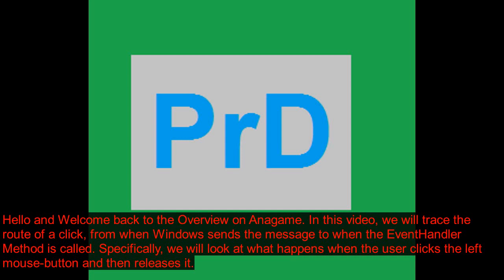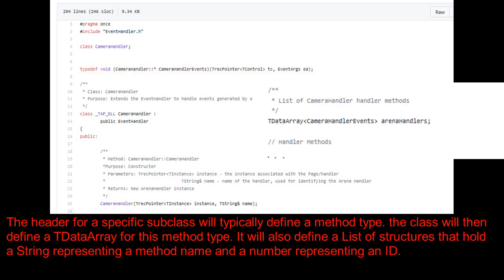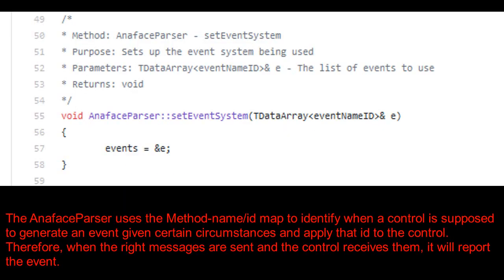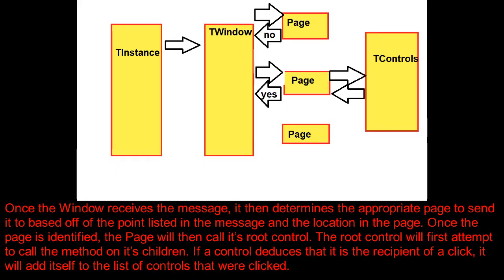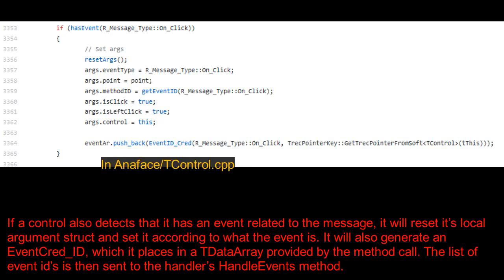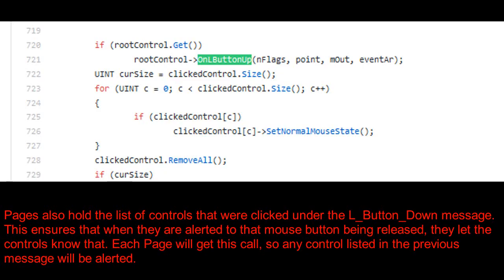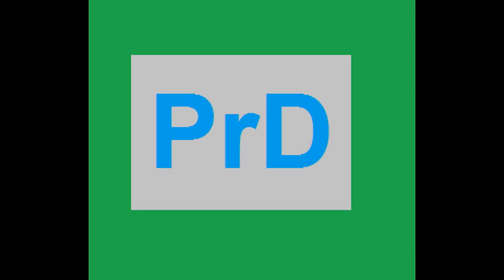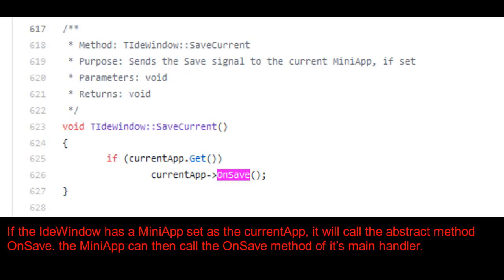Intro to Anagame 8: Event Handling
Event Handling is an important aspect of Anagame and it is important to have a basic understanding of how it works. It is, after all, the reason Anagame is able to interact with the user to begin with.

Anagame is a software project that has been in development since late 2015 and is very close to having a stable structure such that I feel confident in letting other people take a look at it and even chime in or contribute.

I made this playlist to help potential contributors understand Anagame as part of what will likely be an ongoing effort to make sure that Anagame is adequately (and accurately) documented.

Current Build OS: Windows 10 (Home in my case)
Current IDE: Visual Studio 2019 Community Edition
Compiler: Visual C++